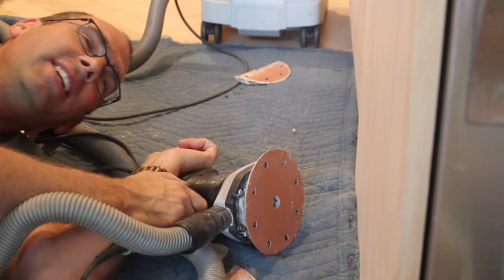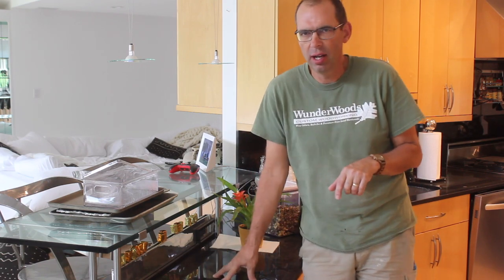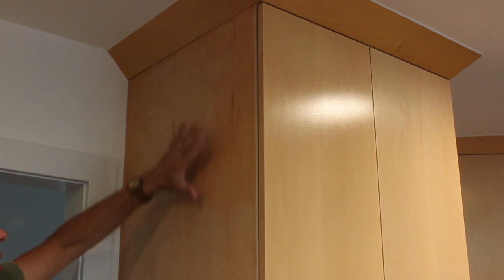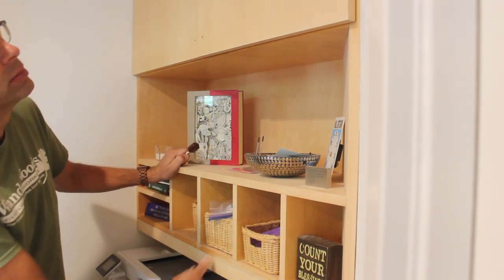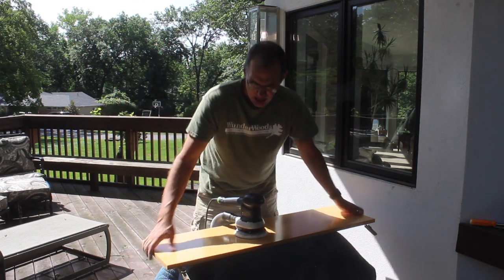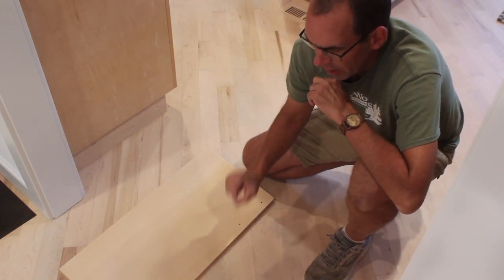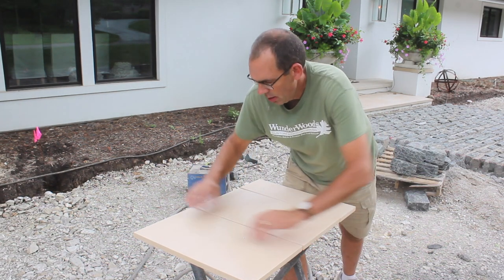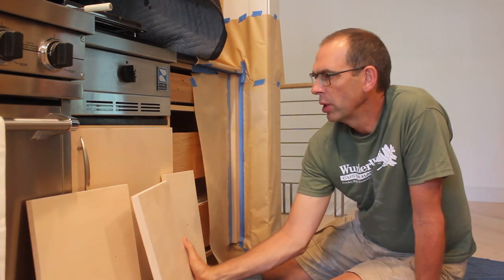Updating Maple Kitchen Cabinets - From Old and Orange to Bright and White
Scott tackles refinishing a kitchen of maple cabinets which have turned yellow orange after 25 years and brings them back to life by sanding and finishing with a water-based white finish.